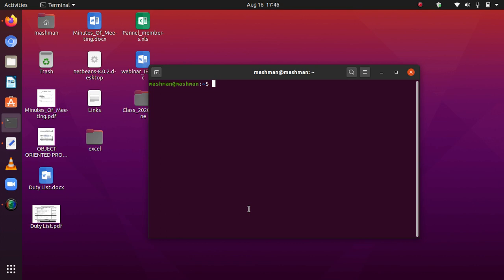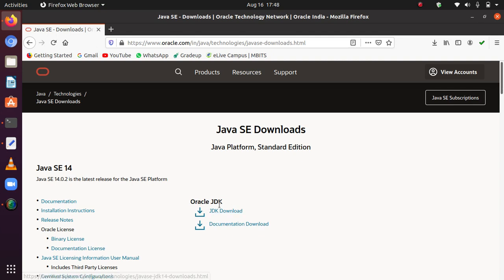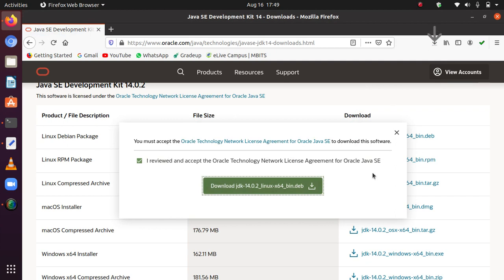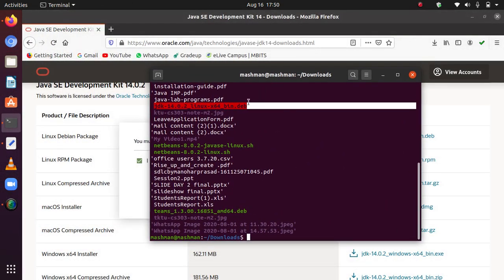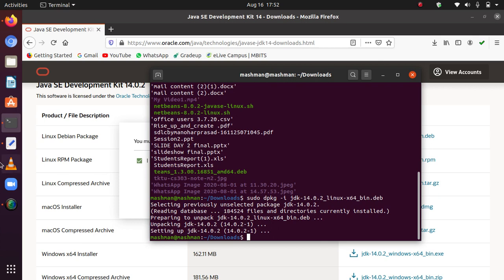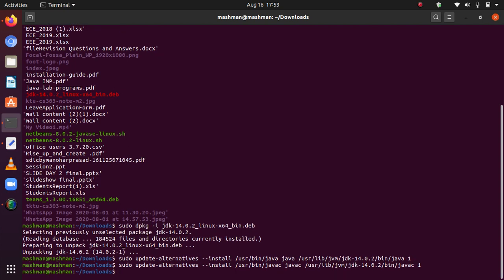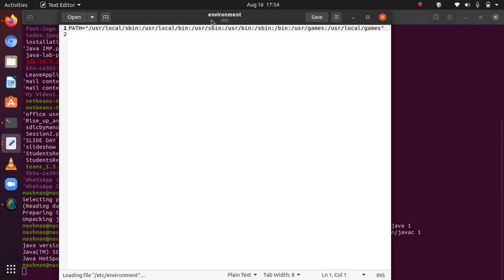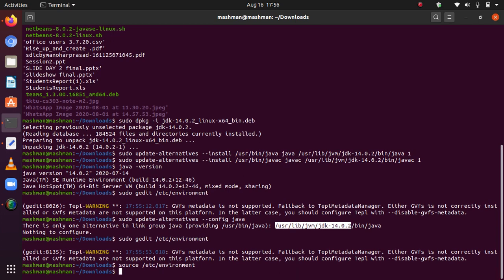java install using package download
1.  For Download Java
 Open your web browser
 Then click "JDK Download" This will lead you  JAVA JDK download page
 Select Linux Debian Package  for download
2. Install Java
 $ sudo dpkg -i jdk-14_linux-x64_bin.deb

 $ sudo update-alternatives --install /usr/bin/java java /usr/lib/jvm/jdk-14/bin/java 1

 $ sudo update-alternatives --install /usr/bin/javac javac /usr/lib/jvm/jdk-14/bin/javac 1

3. For setting the Environmental variable

  $ sudo update-alternatives --config java it will show the path then copy the path like /usr/lib/jvm/jdk-14.0.2 upto
  bin.
  $sudo gedit /etc/environment it will open a text editor then add JAVA_HOME=" /usr/lib/jvm/jdk-14.0.2 " in the next line
  $ source /etc/environment for refreshing

4. Check java -version